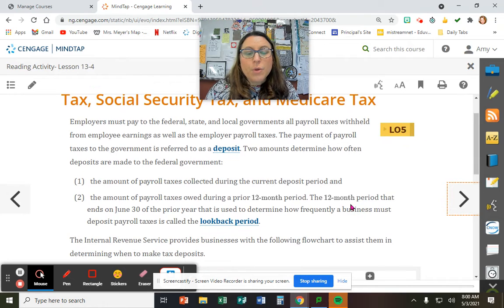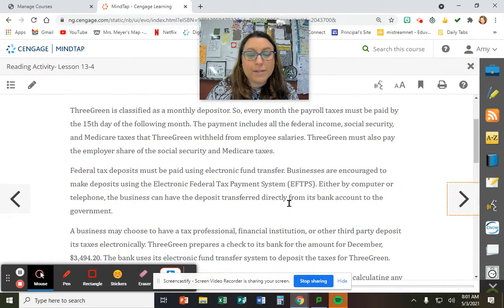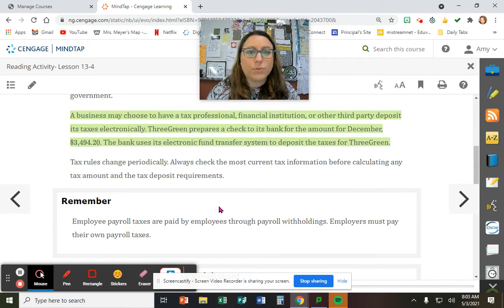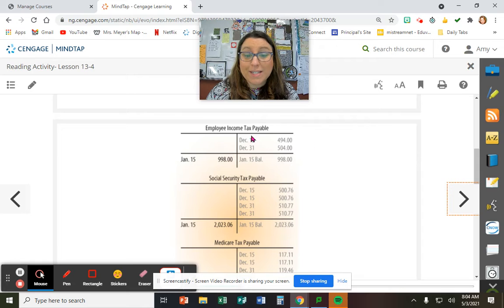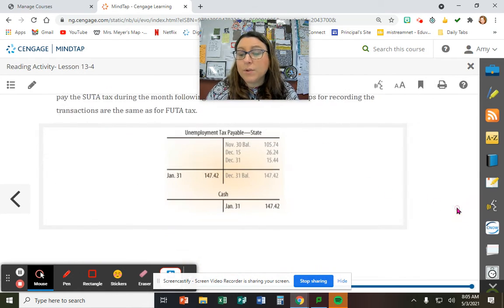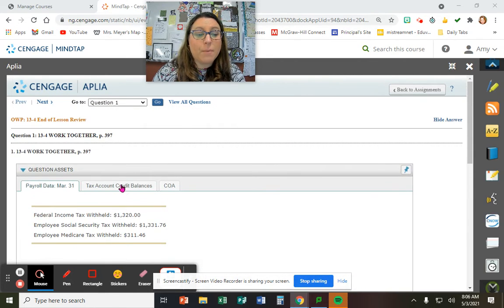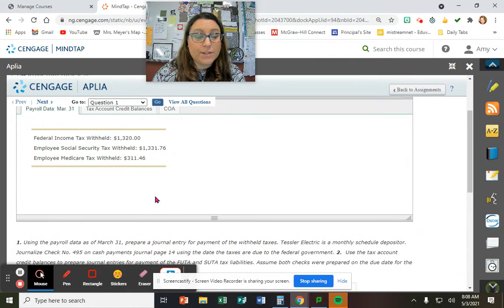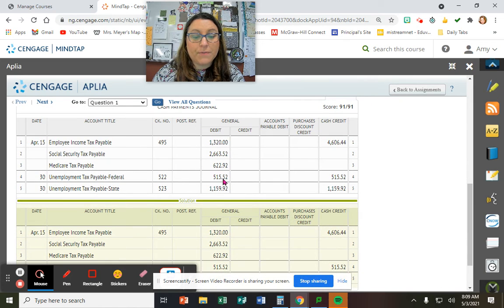13.4 Paying Payroll Taxes